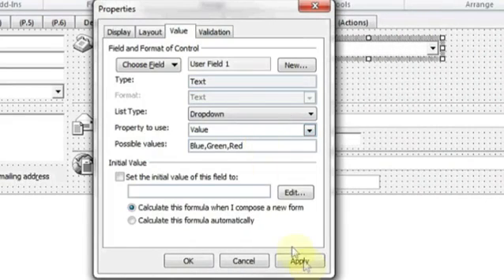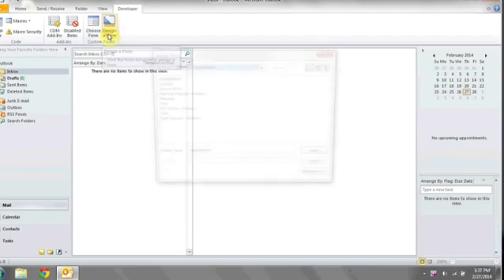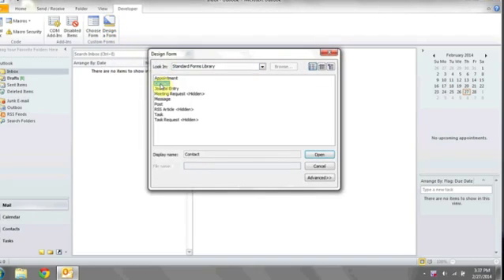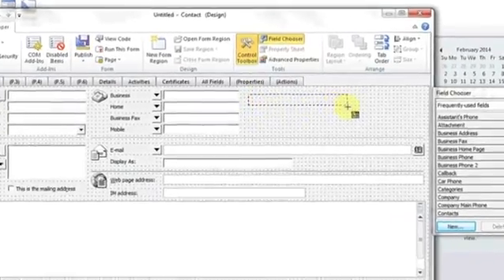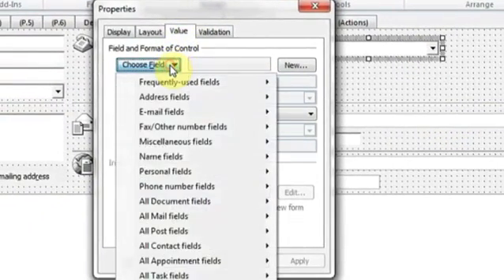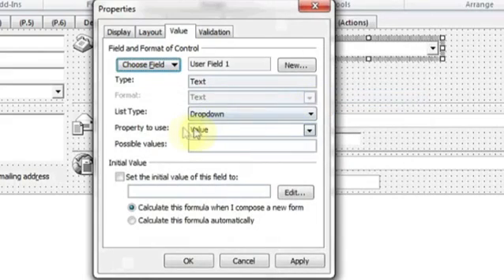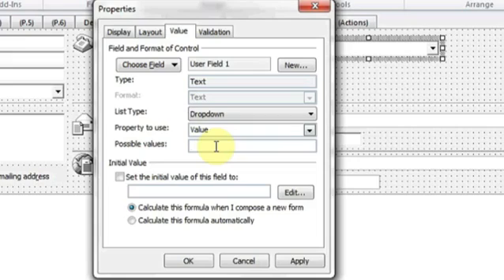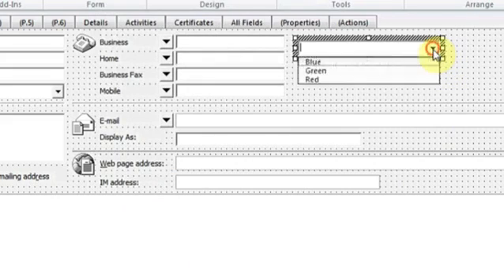How to Add a Drop-Down List in an Outlook Contact Form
How to Add a Drop-Down List in an Outlook Contact Form. Part of the series: PC Know-How. Adding a drop-down list in an Outlook contact form is a great way to keep yourself organized. Add a drop-down list in an Outlook contact form with help from an expert in information systems, programming languages, web development and network security in this free video clip.